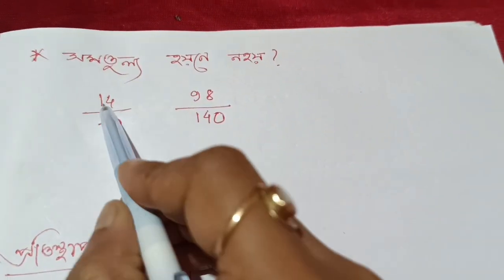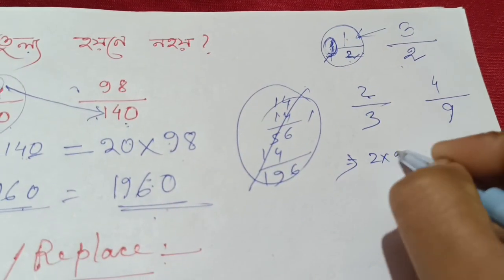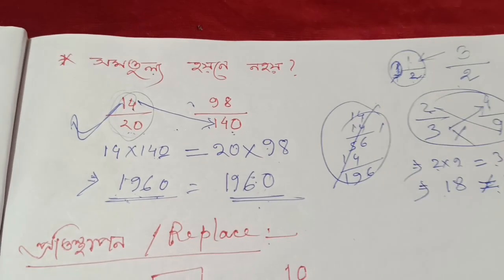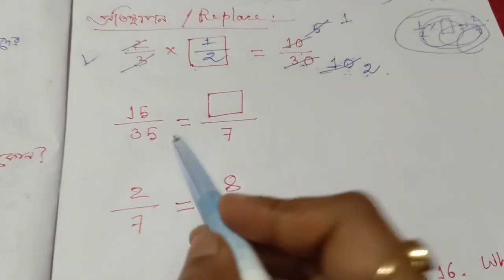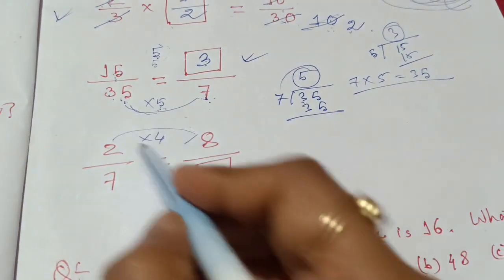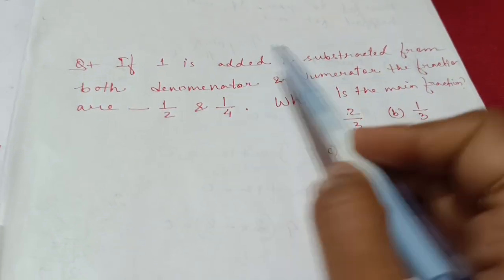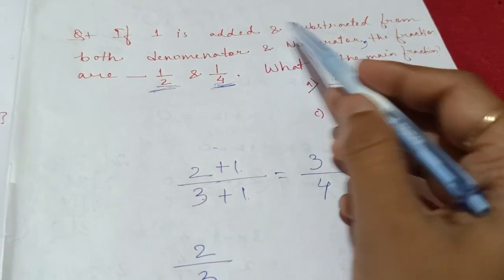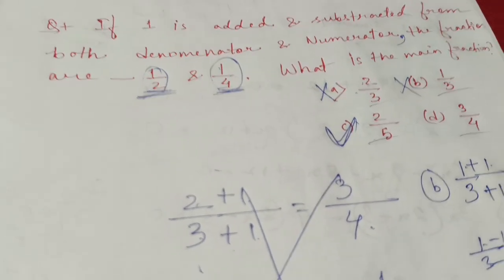ভগ্নাংশ Part:-2🔥SCERT D.EL.ED ENTRANCE 2025💥চাই বুজি লওঁক ভালকৈ👍